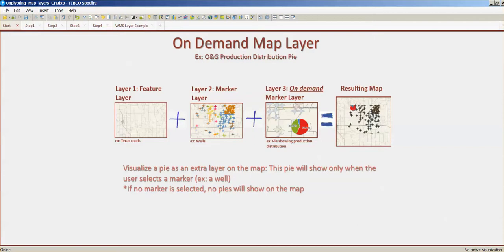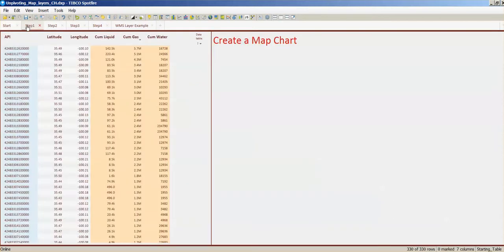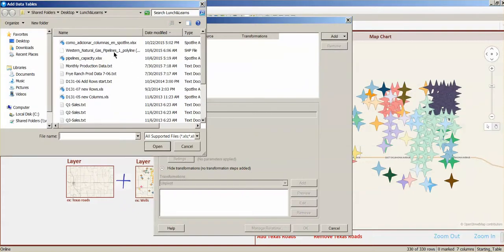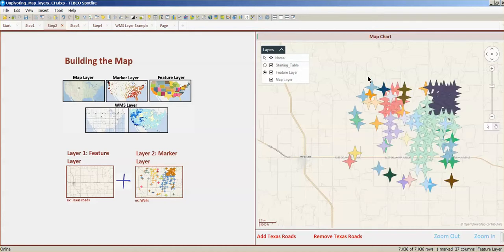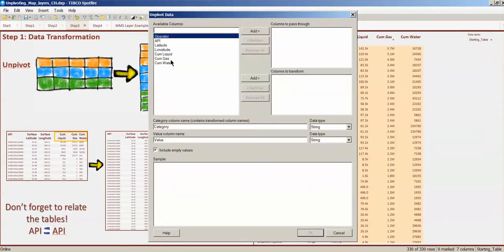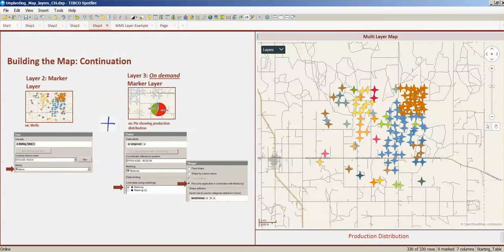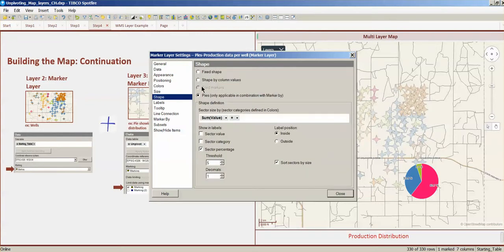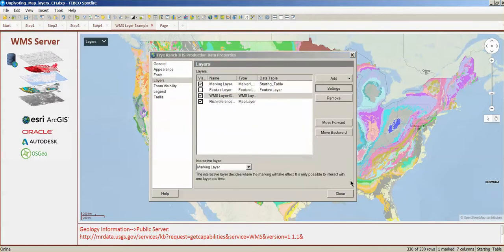Unpivot data and add an "On Demand" map layers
This Video shows how to do basic Data transformation in Spotfire (Ex. Unpivot) and how to add an "on demand" layer to  map Chart.